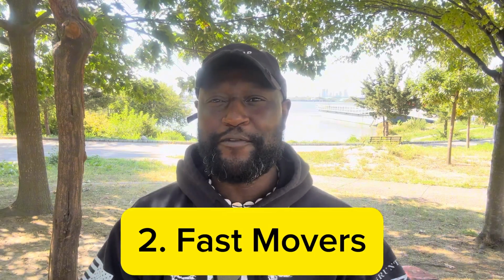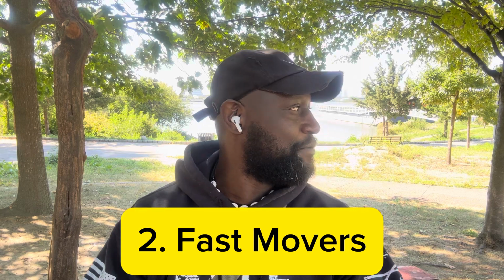5 Telltale Signs You’re Dealing With A Narcissist✨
In this video, we discuss 5 behavior traits of narcissistic individuals. If you’ve been victimized by a narcissist or you’re a survivor of narcissistic abuse, it’s very important not only to heal and recover, but also to know the ins and outs of narcissism. Knowing these 5 behavior traits will help you identify a narcissist the next time you encounter one, so as to not fall victim to their toxic ways again☝🏿explorepage